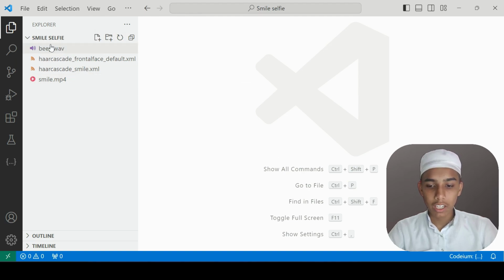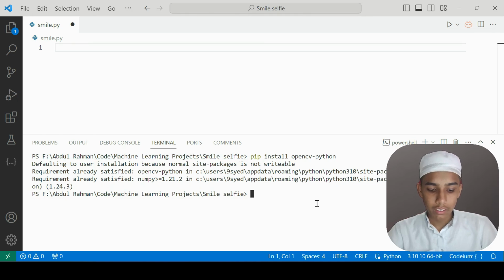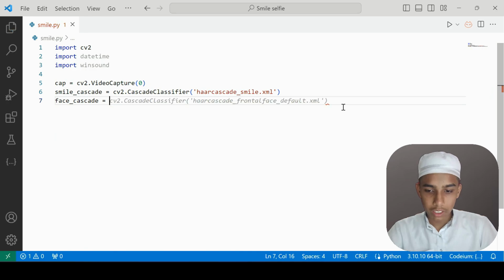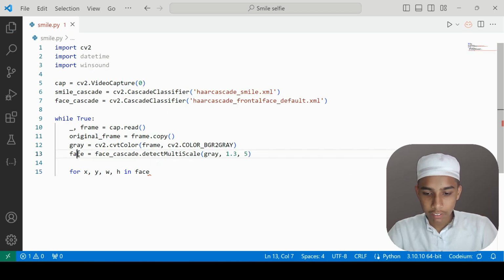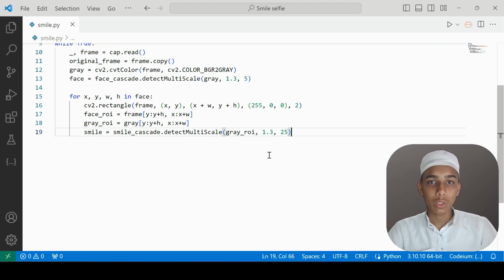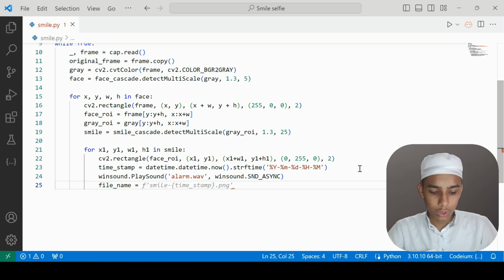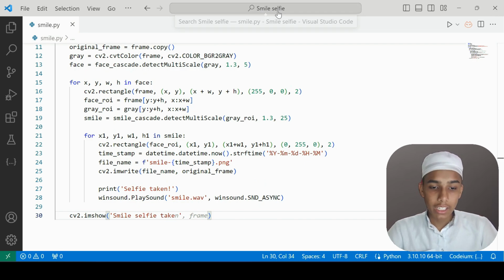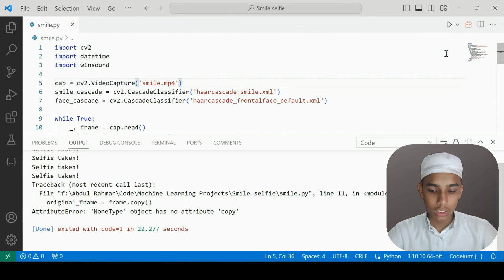Smile Detector - Machine Learning Projects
In this video, we will be writing such a program that capture's a selfie when we smile and it play a little beep sound. And this program is created using OpenCV library in python